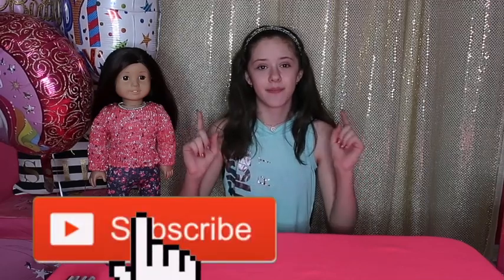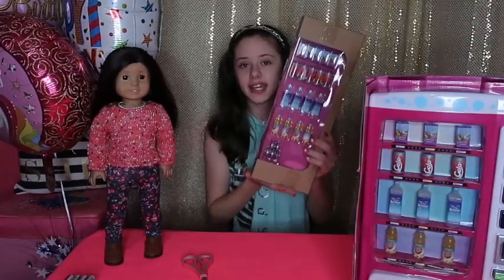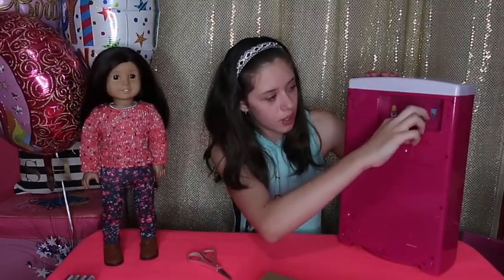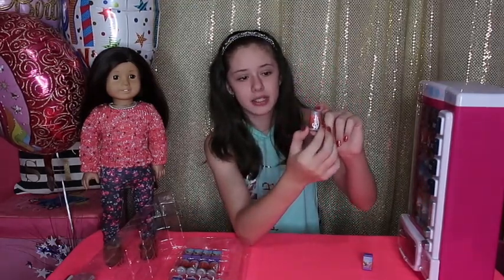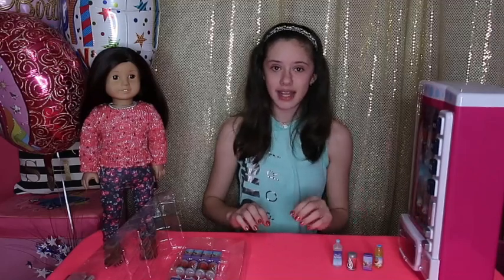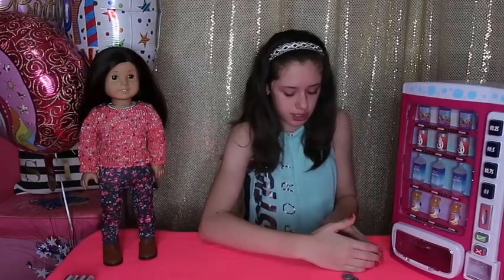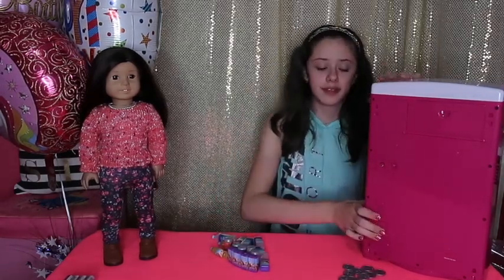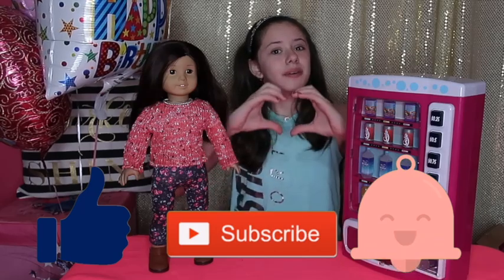Vending Machine For 18" Dolls!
Today I will be unboxing and reviewing a Vending Machine from the brand My Life!!!
You can send my dolls and me fan mail!!!

Sparkle Skater
OB , FL.32173
USA